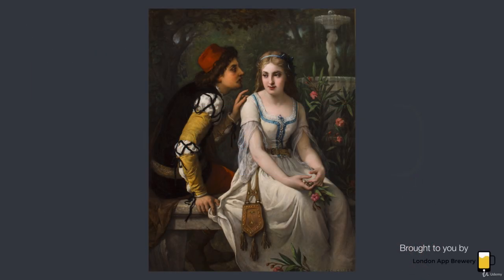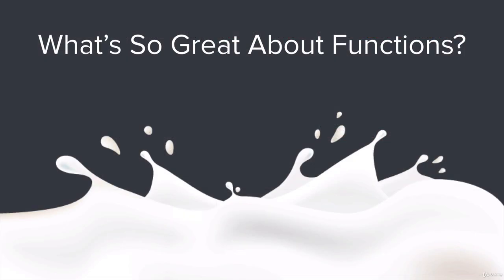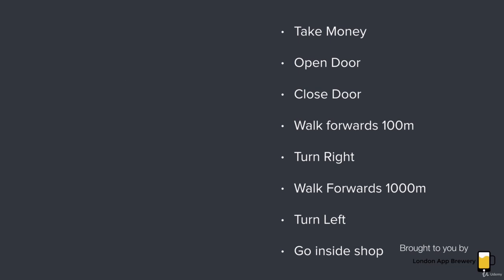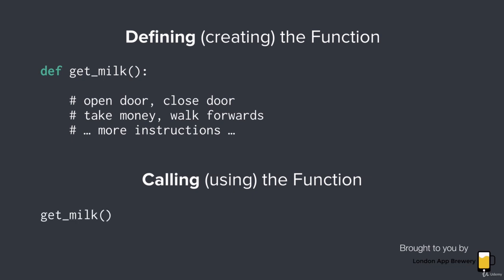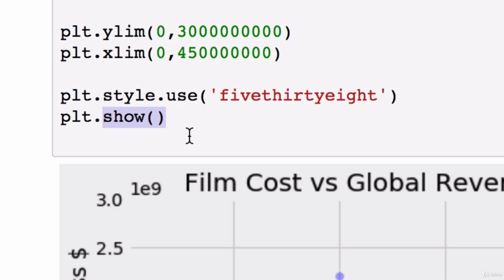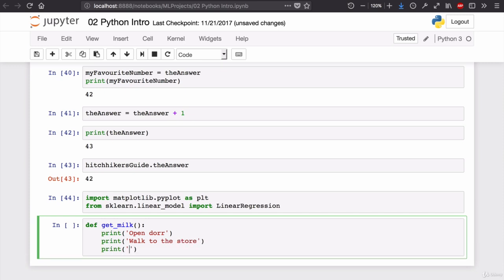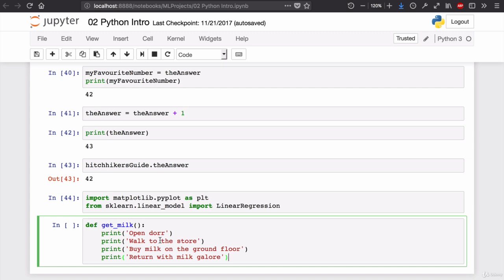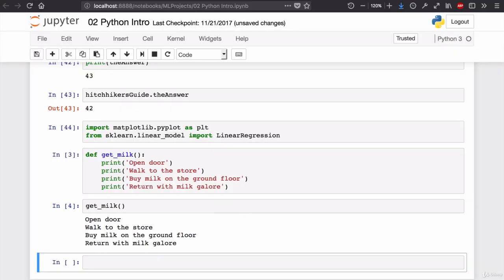Python Functions Part 1: Defining and Calling Functions | Python Programming for Beginners | 014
Ready to take your Python skills to the next level? 🐍 In this video, we’ll dive into defining and calling functions in Python, an essential concept for writing clean, reusable code.

You’ll learn:
✅ How to define a function using the def keyword
✅ How to call a function and pass arguments
✅ The concept of return values and how to use them in your code

By the end of this video, you’ll be able to define your own functions and use them to make your Python code more organized and efficient.